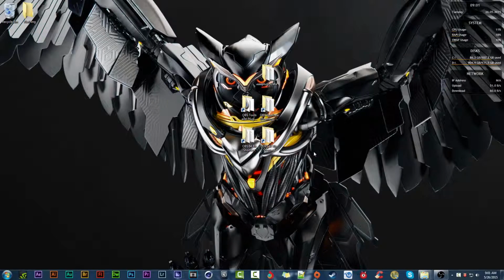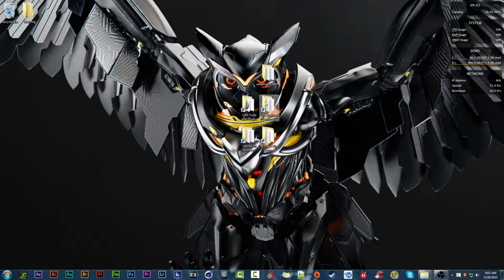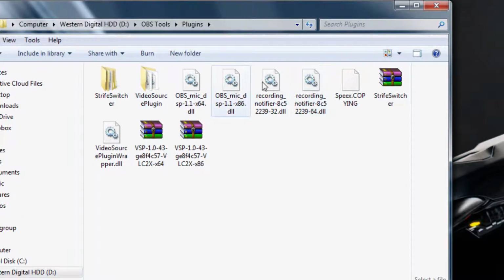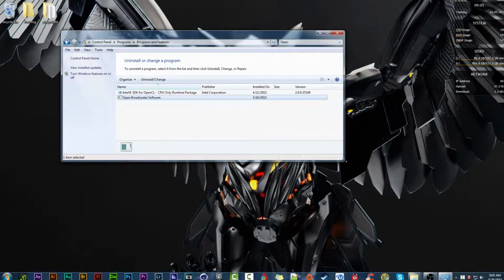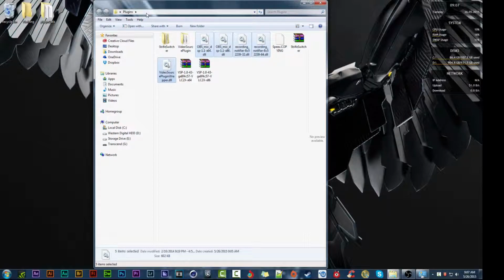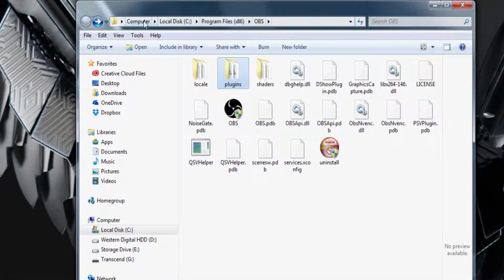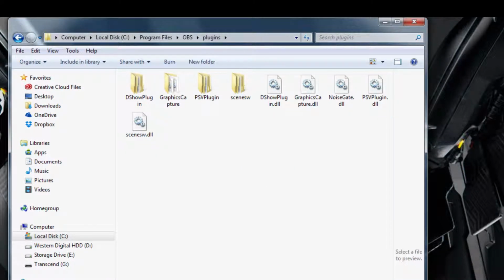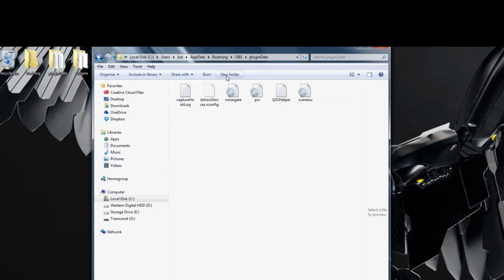Back Up OBS Plugins Solution Here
A very convenient way to back up your OBS's 3rd party plugins in to one place without any hesitations or in need of re installing them or re-downloading them on to your OBS i hope you guys find this helpful and have a nice day Appreciated.
- Previous video on how to save OBS Scenes and Settings
The Plugins that host Joe (BozurK) uses for his Stream
Join Me On Other Networks.